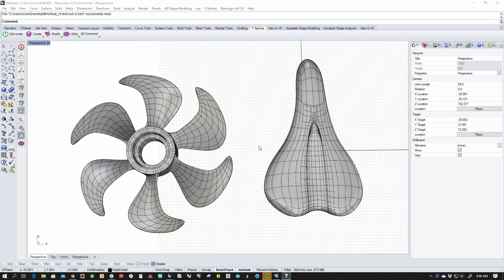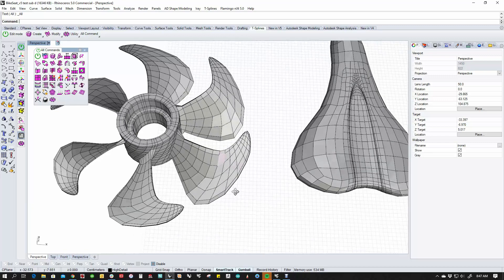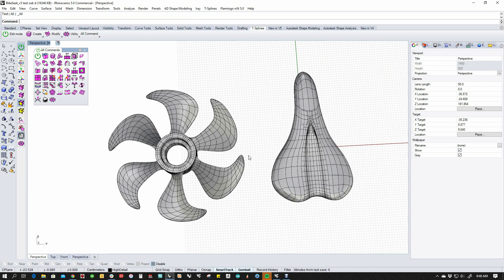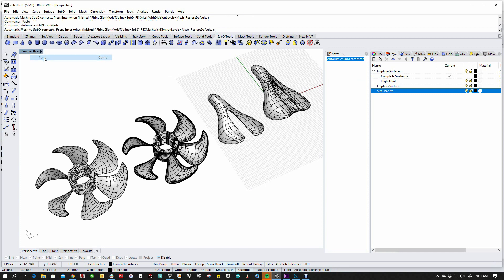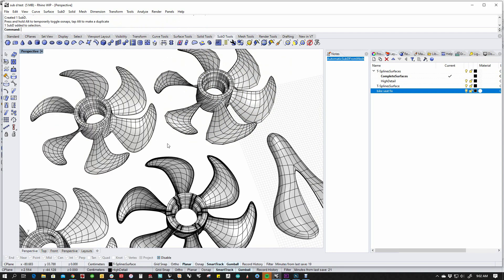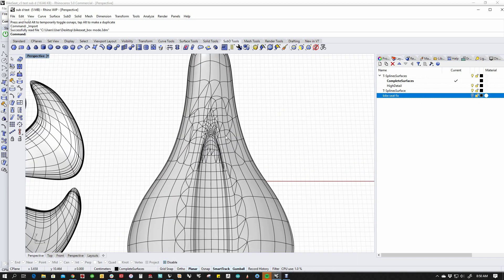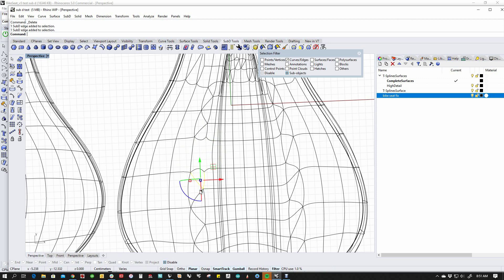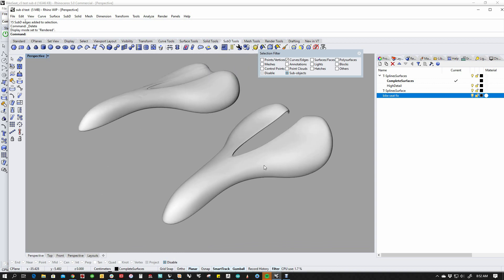Converting a TSplines Model to Rhino's SubD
A quick overview of how to leverage your existing TSplines models as Subd models in Rhino 7. TSplines users can now open and continue working on their models in Rhino 7. It now includes all the tools to create and edit SubDs for future concept iteration.